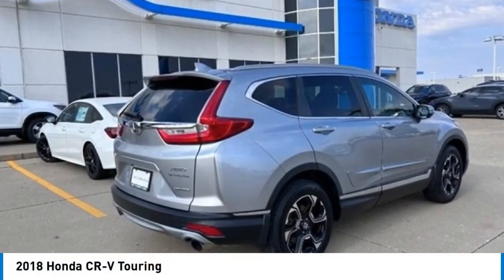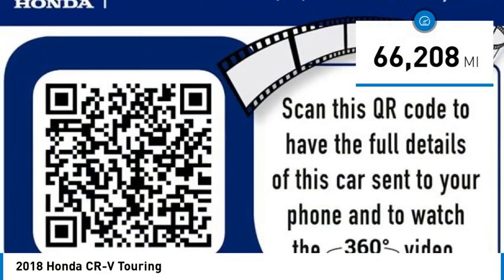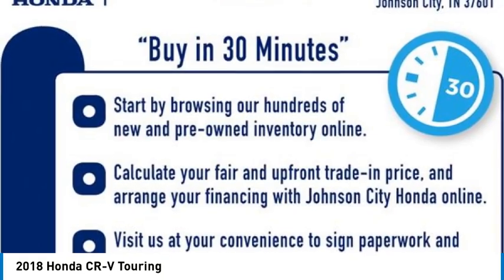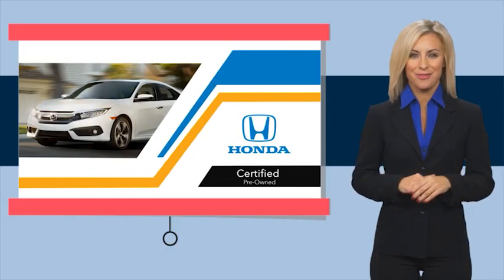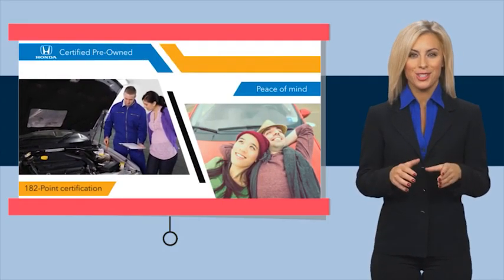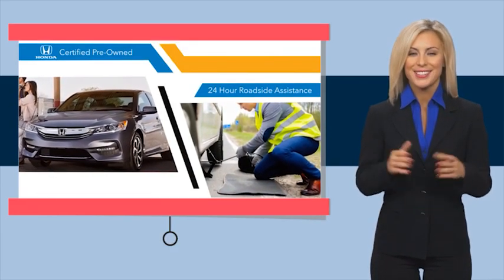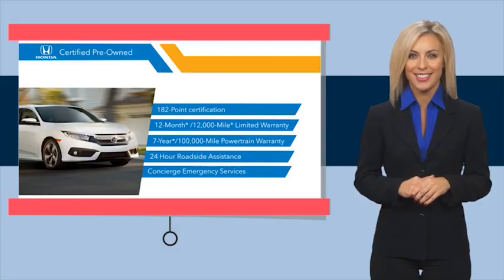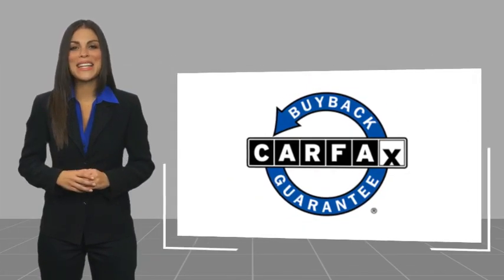2018 Honda CR-V Touring Used H25228A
Looking for the right vehicle? Today could be your lucky day. this 2018 Honda CR-V could be yours.